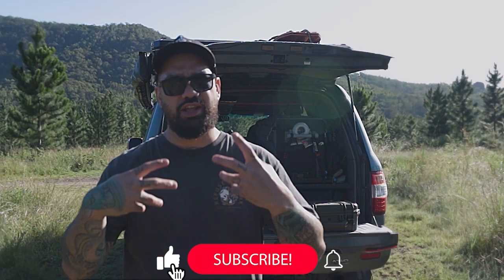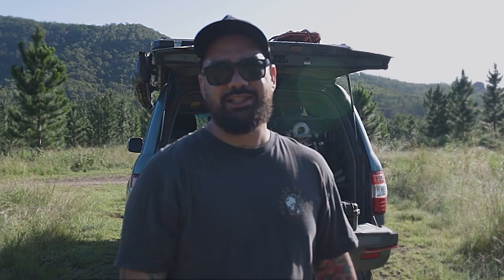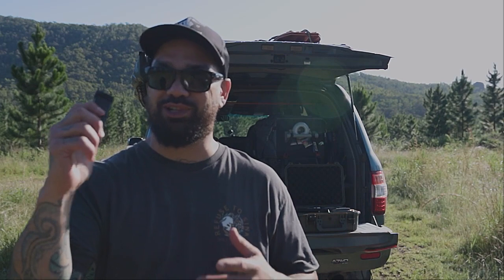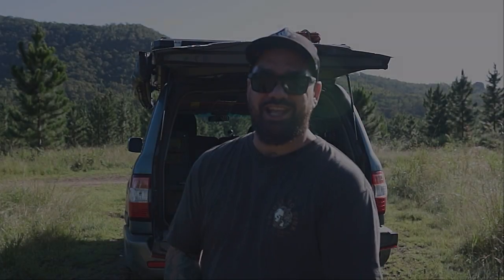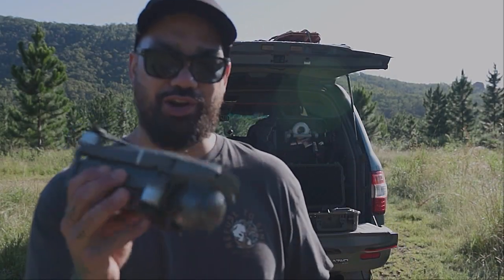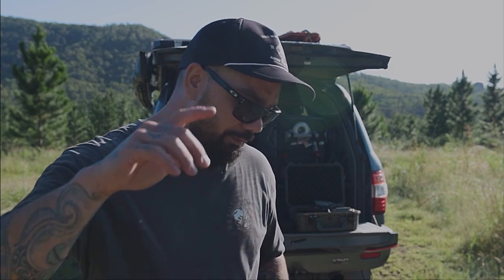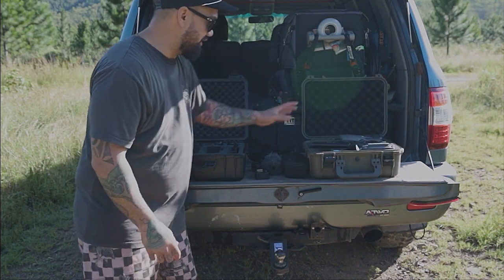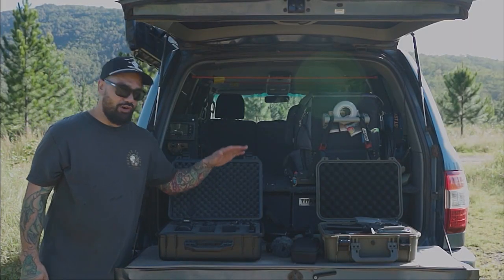MY CAMERA GEAR/WHATS IN MY BAG 2023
let's take a little look at the gear I use

Canon M50
DJI Mavic Pro 2
GoPro 10
Tactix hard case
Tool Pro hard case

FOLLOW THESE INSTAGRAM ACCOUNTS
ATWO OFFROAD